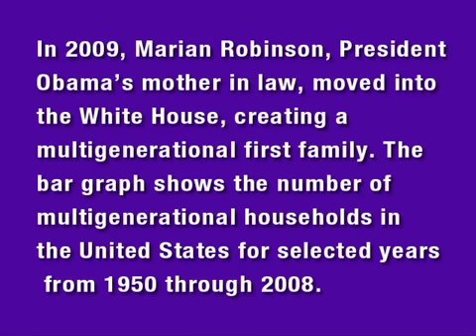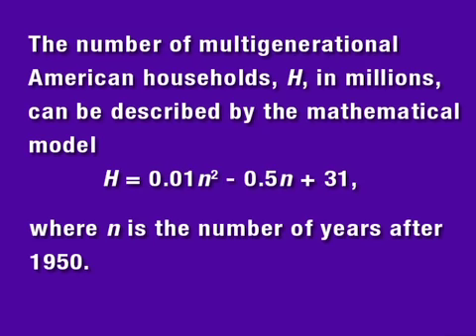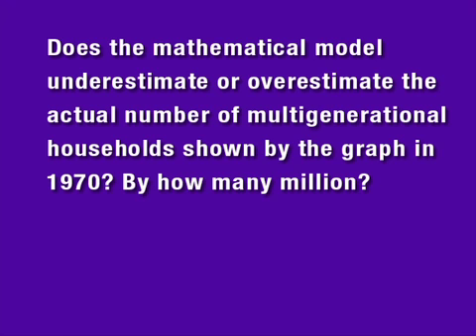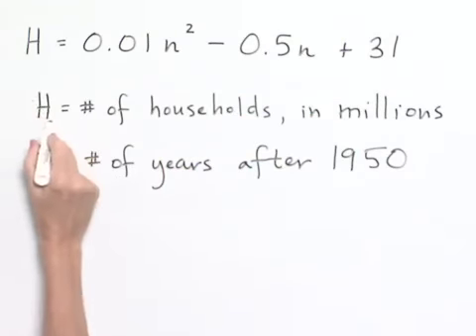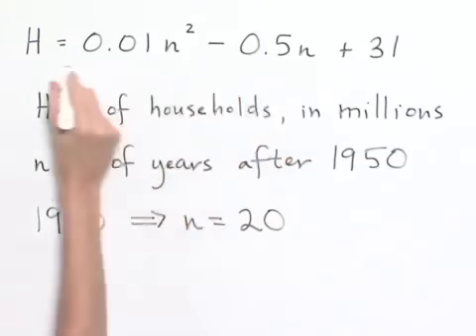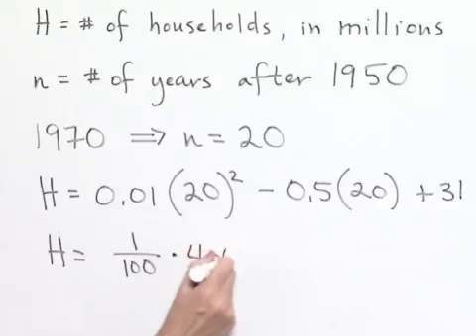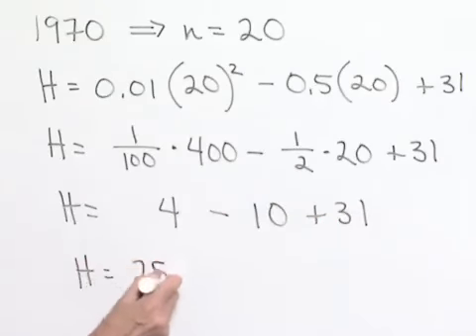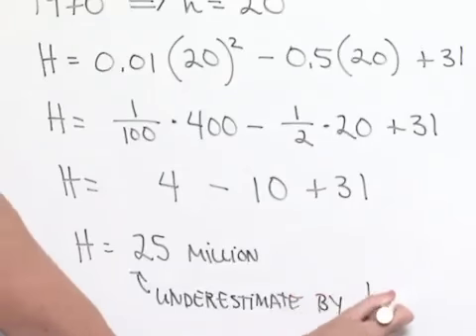Ch 1 Ex 27 Blitzer Introductory and Intermediate Algebra